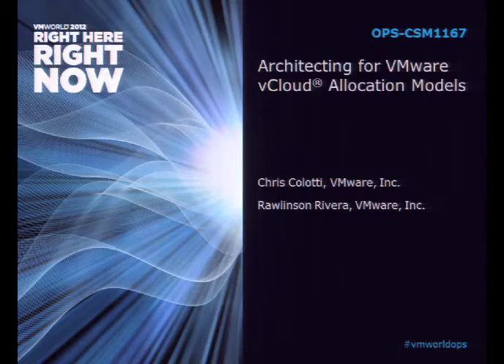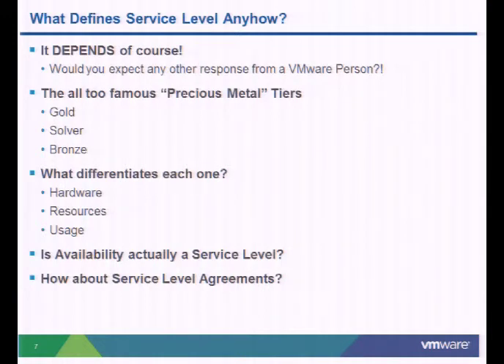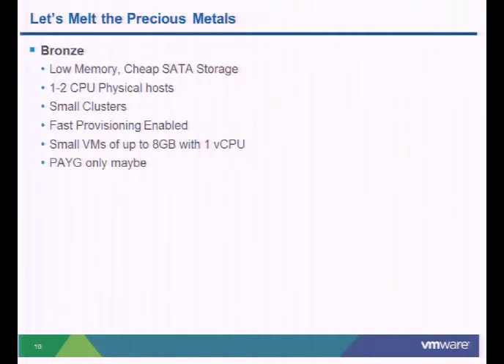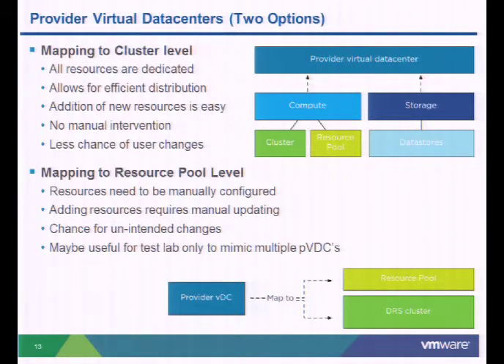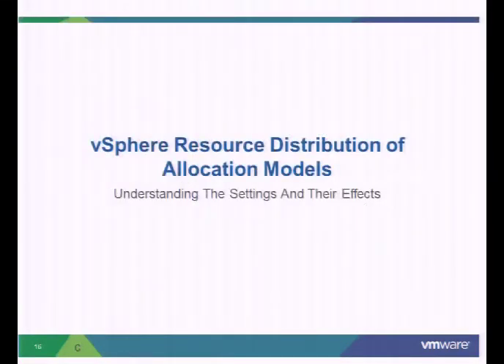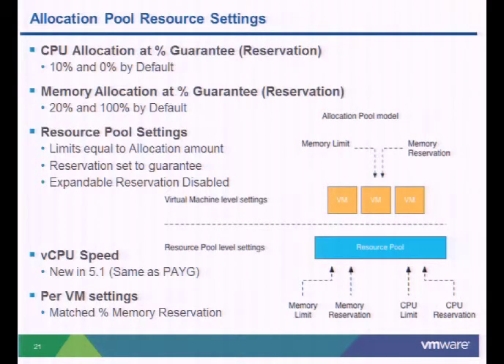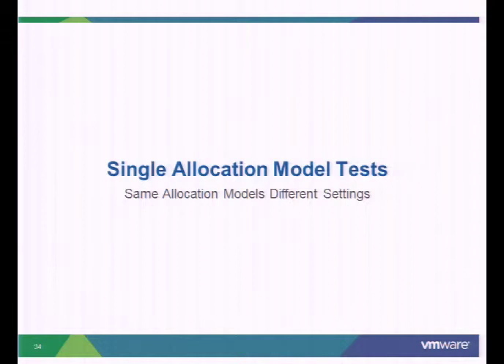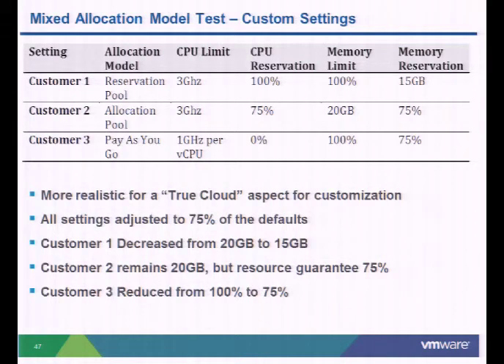VMworld 2012: Session CSM1167 - Architecting for VMware vCloud Allocation Models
In this session Rawlinson Rivera and Chris Colotti will break down the three VMware vCloud Director® allocation models in depth. Each model's settings will be shown in detail to explain the effect on VMware vSphere® resource scheduling. They will then show how allocation models of the same type with different configurations as well as different allocation models could live on the same provider vDC. The goal is to demonstrate that by fully understanding the allocation models along with the VMware vSphere resource allocation, you can design for multiple allocation models on a single provider vDC. This session is a must for anyone implementing VMware vCloud Director who wants to maximize their cluster and VMware vCloud® resource designs.